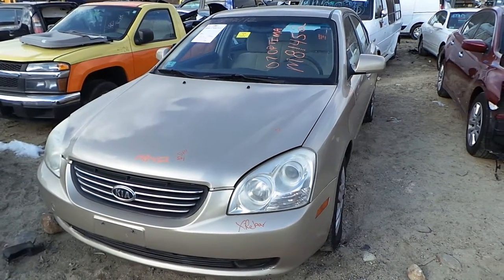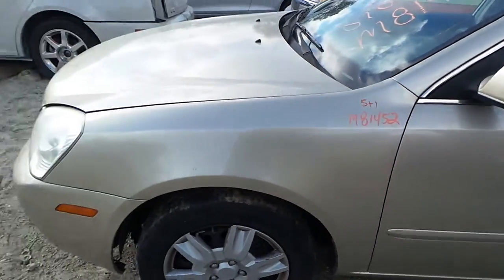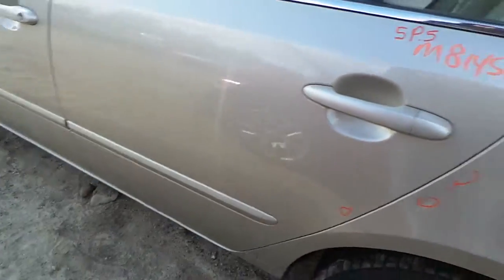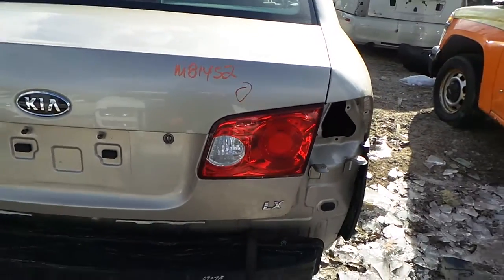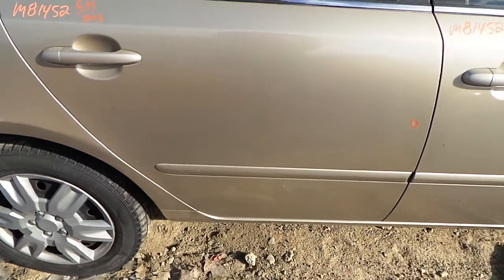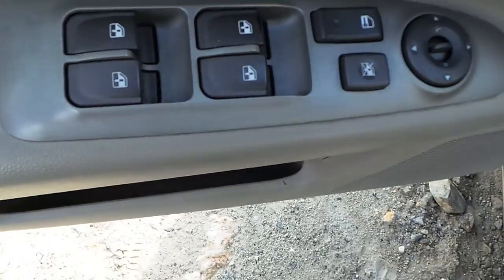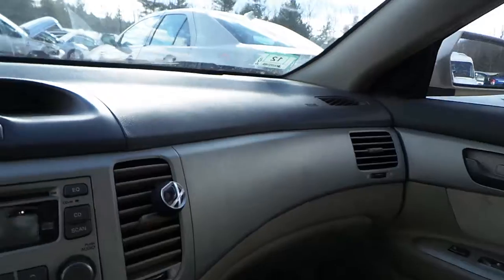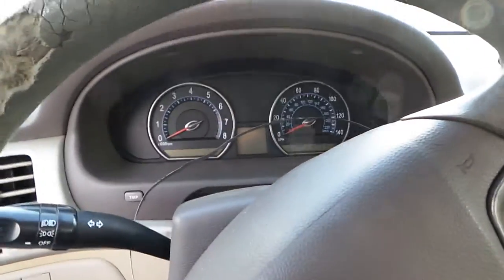Parting Out a 2007 KIA Optima | Stock # M81452